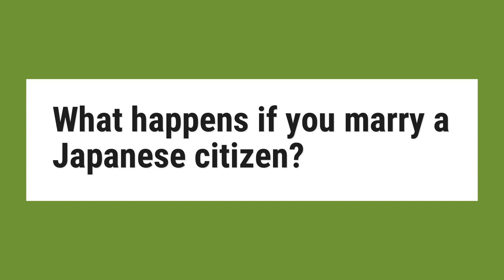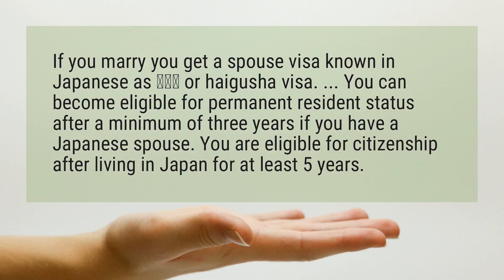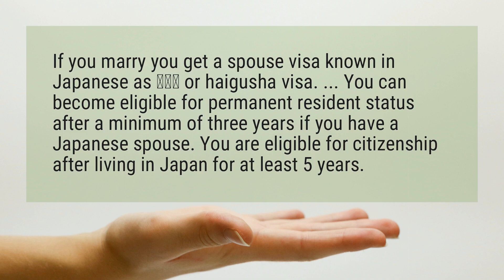What happens if you marry a Japanese citizen?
If you marry you get a spouse visa known in Japanese as 配偶者 or haigusha visa. ... You can become eligible for permanent resident status after a minimum of three years if you have a Japanese spouse. You are eligible for citizenship after living in Japan for at least 5 years.